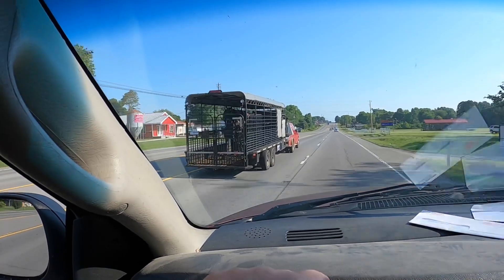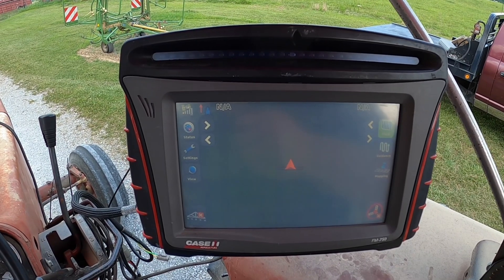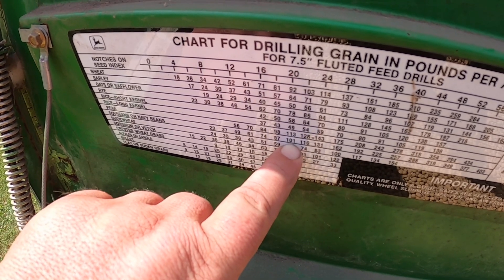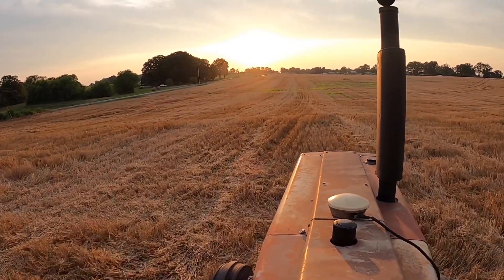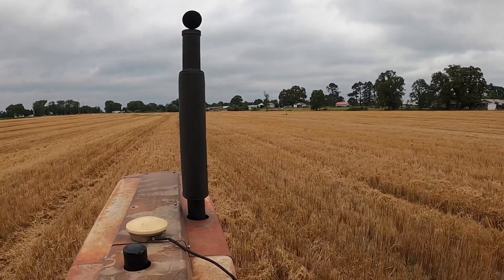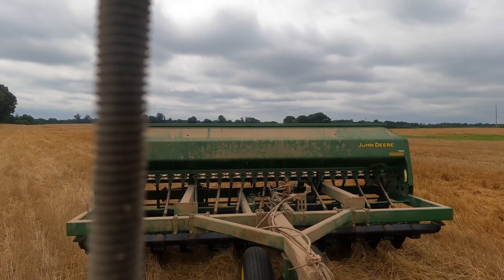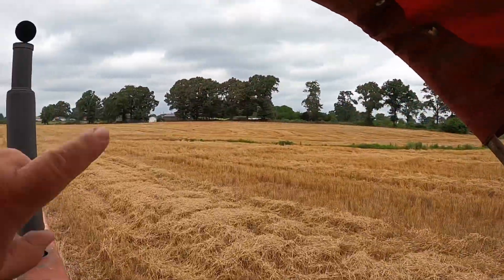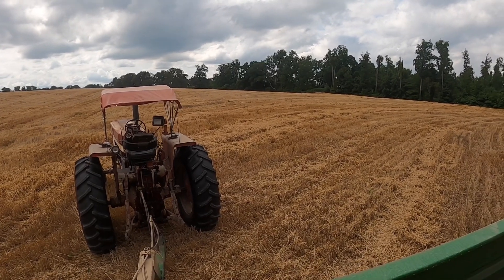Soybeans are Done! The 1066 gets High Tech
Planting double crop soybeans after wheat. A Trimble FM 750 is installed on the 1066 to make sure I’m planting in the right place.